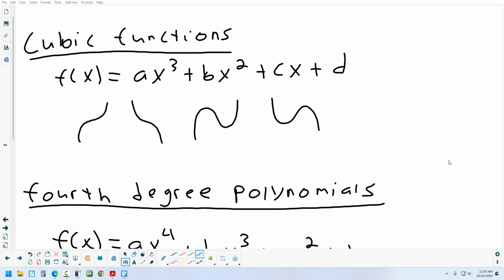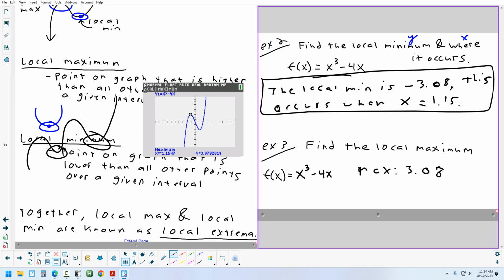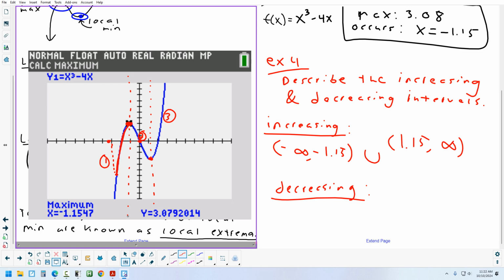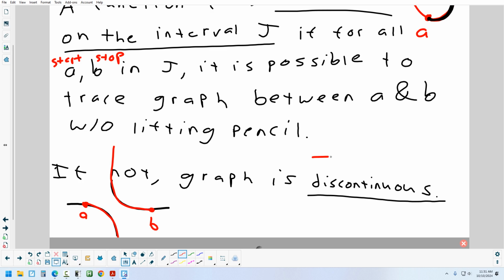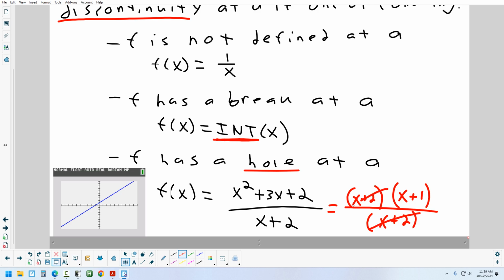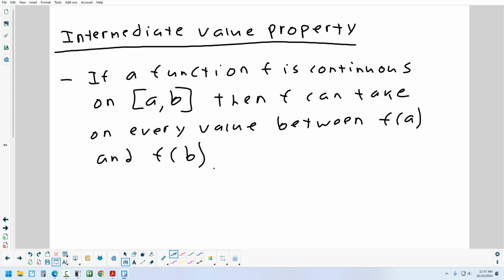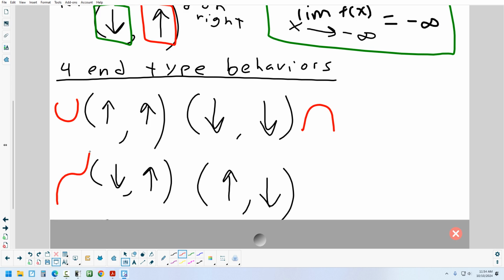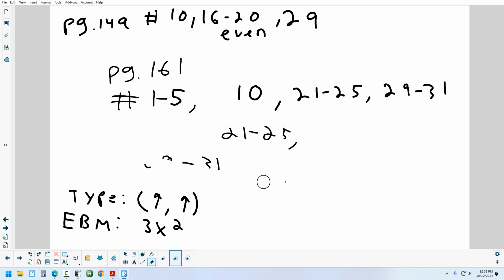3.2 Continuity, Intermediate Value, and End Behavior 10-10-24